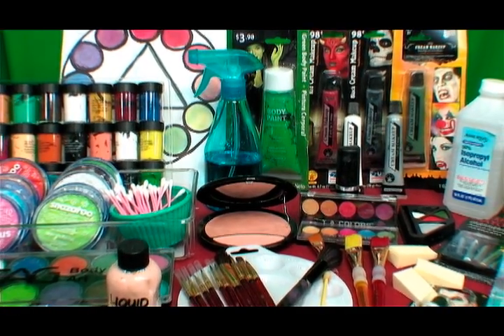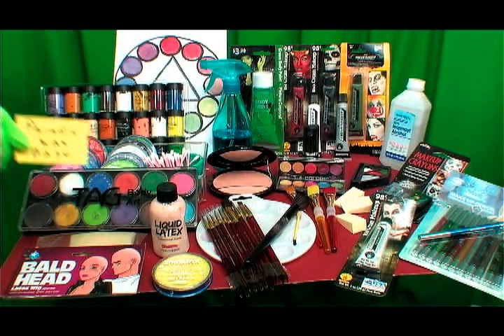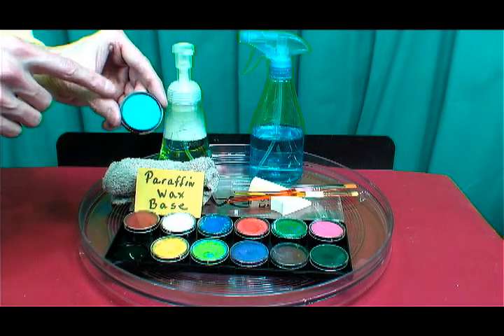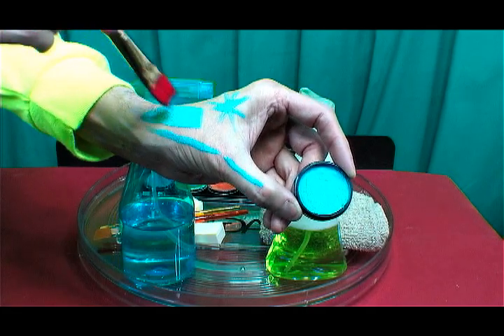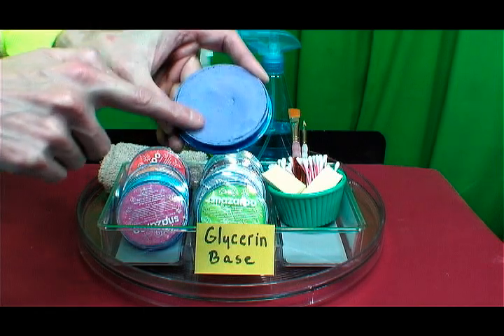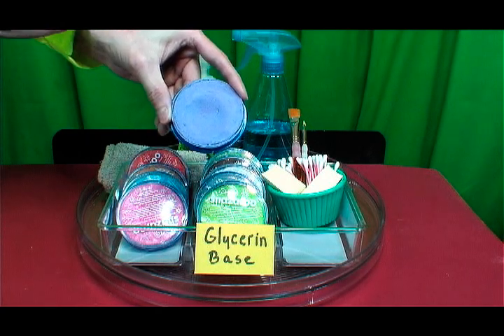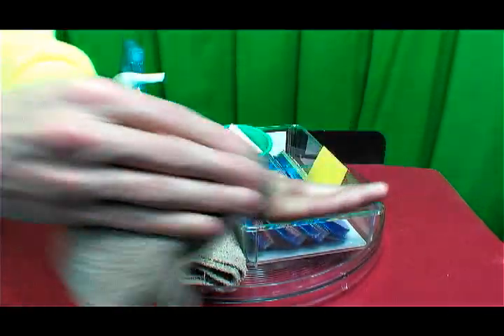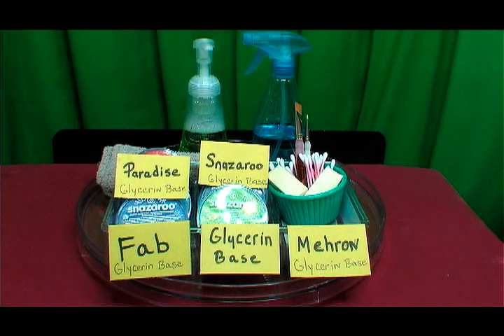Types Of Face Paint And Makeup - Glycerin base, Wax base, Talc base & Alcohol base face paint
Types of Face paint and makeup.  Glycerin base, wax base, Talc base & Alcohol base face paint. Hello and welcome to my video on different types of face paint and body paint. I will cover 5 different types of base ingredients, which gives the paint its consistency. Share with you the different brands for professional face painting, stage and theater, film industry, Hollywood movie sets, and novelty Halloween and children face paint. Paint brushes, sponges, Artist paint tray, Liquid Latex and Liquid latex wig cap.

Hans Moore
Different types of face paint
Glycerin base face paint
Wax base face paint
Professional face paint
The best types of face paint
Snazaroo brand face paint
Tag body art brand face paint
Professional clown makeup
Ben Nye clown white makeup
Types of Face paint and makeup
Artist Makeup
Bald head latex wig
Liquid Latex
Novelty Face Paint
Halloween Face Paint
Theater Makeup
 Hollywood Makeup
Nontoxic Kid safe face paint
Makeup Brushes
Face paint brushes
Artist Paint Kit
Face Painting
Face Painting kit
Makeup sponges
Makeup brushes
How to remove face paint
How to remove makeup
Makeup remover
Face paint remover
The color wheel
Primary colors

My choice of Face paint is Snazaroo Face Paint and Tag body Art Wax based face and body paint. Snazaroo  is a glycerin-based, fragrance-free and gives brightly colored, totally opaque coverage. The world's safest face paints for children and pregnant women. Suitable for sensitive skin, delicate skin. Snazaroo face paint is water based and water activated. It washes off with soap and water. Snazaroo meets the US FDA, Canadian, and European standards for cosmetic and child toy safety rating.